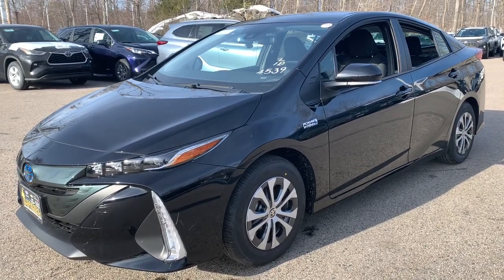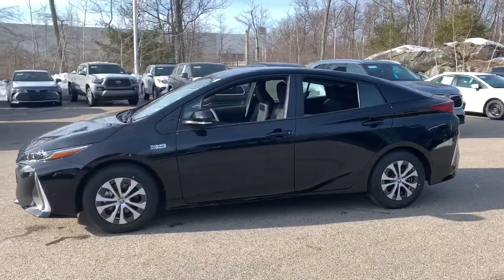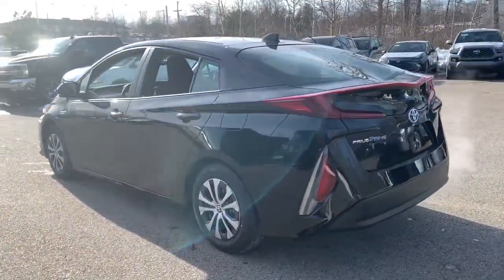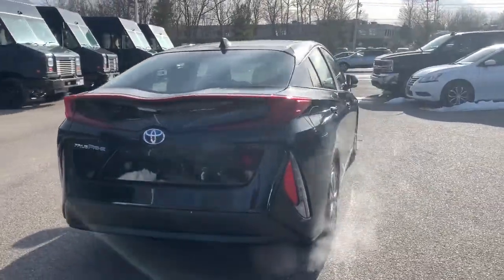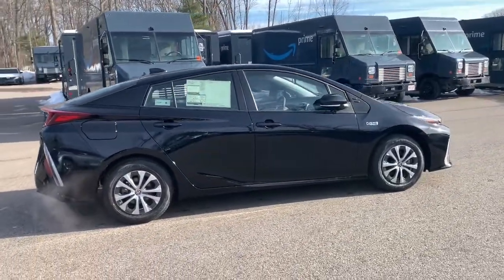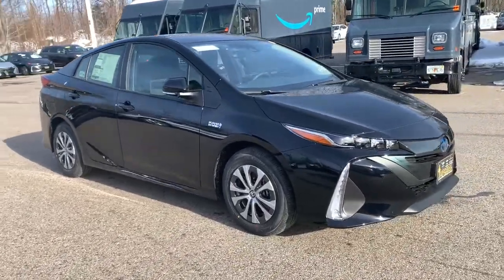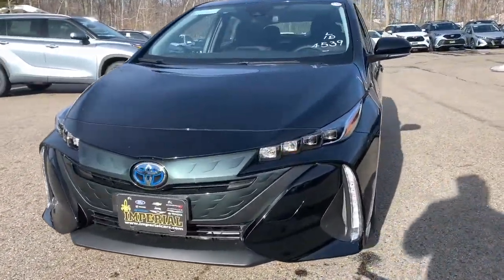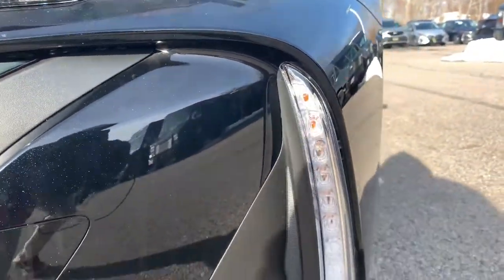2021 Toyota Prius_Prime Westboro, Framingham, Milford, Worcester, Providence RI TM21643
New 2021 Toyota Prius_Prime available in Milford, MA at Imperial Toyota. Servicing the Westboro, Framingham, Worcester, Providence RI County area.

Imperial Toyota
300 Fortune Blvd

MIDNIGHT BLACK METALLIC 2021 Toyota Prius Prime LE 5D Hatchback FWD CVT ABS brakes Active Cruise Control Alloy wheels Electronic Stability Control Heated door mirrors Heated Front Bucket Seats Heated front seats Illuminated entry Low tire pressure warning Remote keyless entry Traction control. 1.8L 4-Cylinder DOHC 16V VVT-ibrbr$5265 off MSRP!brbrThe Buy For Price reflects all applicable manufacturer rebates and/or incentives (not all will qualify) and will vary depending on model trim and packages and is based on retail purchase with additional dealer discounts including a $1000 Imperial Trade Assistance Bonus for qualifying 2011 or newer trades. Our RED TAG buy for specials are available exclusively through our phone and internet department. Price subject to change if manufacturer rebates change. Lease business and fleet acquisitions may result in a different pricing and rebate structure. May include vehicle demonstrators. Stock photos may be used and picture may not reflect actual vehicle.brbrOur online price reflects all applicable manufacturer rebates and/or incentives (not all will qualify) and is based on retail purchase with additional dealer discounts including a $1000 Imperial Trade Assistance Bonus for qualifying 2011 or newer trade. Our RED TAG buy for specials are available exclusively through our phone and internet department. Price subject to change if manufacturer rebates change. Lease business and fleet acquisitions may result in a different pricing and rebate structure. Price does not include tax title registration and documentation or other applicable fees. To receive advertised promotional price the vehicle must be paid in full and take same day delivery from dealer stock. Call or email our phone and internet team for the most current rebate information and Imperial discounts. Our online Red Tag price is for our market area only. Price cannot be combined with any other discounts or promotions and is subject to change based on market value at any time without notice. The information contained herein is deemed reliable but not guaranteed dealer not responsible for any misprint involving the price or description of the vehicle its the sole responsibility of buyer to physically inspect and verify such information prior to purchasing. May include vehicle demonstrators. Stock photos may be used and picture may not reflect actual vehicle. Transparency is our goal. Call to find out what incentives you qualify for and to receive your personalized buy for price.brbrThis Vehicle feature many standard and optional equipment such as Bluetooth Backup Camera ABS brakes Active Cruise Control Alloy wheels Electronic Stability Control Heated door mirrors Heated Front Bucket Seats Heated front seats Illuminated entry Low tire pressure warning Remote keyless entry Traction control 4-Wheel Disc Brakes 6 Speakers Air Conditioning AM/FM radio: SiriusXM Apple CarPlay/Android Auto Auto High-beam Headlights Automatic temperature control Brake assist Bumpers: body-color CD player Delay-off headlights Driver door bin Driver vanity mirror Dual front impact airbags Dual front side impact airbags Emergency communication system: Safety Connect with 1-year trial Exterior Parking Camera Rear Fabric Seat Trim Four wheel independent suspension Front anti-roll bar Front Bucket Seats Front Center Armrest Front reading lights Knee airbag Occupant sensing airbag Outside temperature display Overhead airbag Overhead console Panic alarm Passenger door bin Passenger vanity mirror Power door mirrors Power steering Power windows Radio: Audio Plus Rear anti-roll bar Rear seat center armrest Rear side impact airbag Rear window defroster Speed control Spl Price includes: $4000 - TMS Customer Cash. Exp. 03/01/2021 $500 - TMS Bonus Cash - Bo